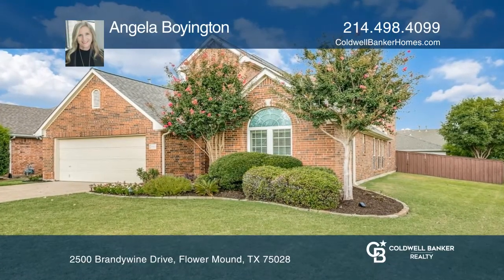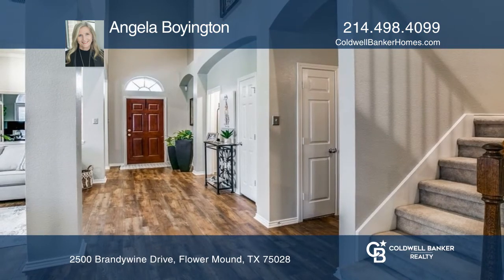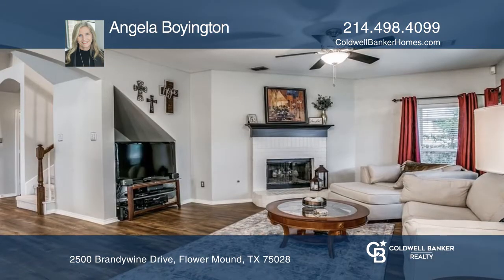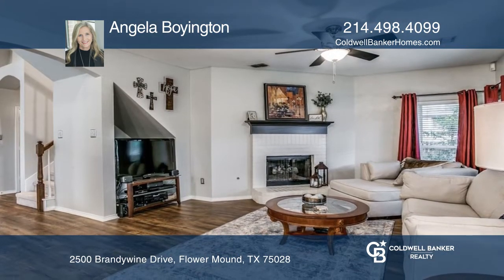2500 Brandywine Drive Flower Mound, TX | ColdwellBankerHomes.com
2500 Brandywine Drive, Flower Mound, TX

This two-story home is on a beautifully landscaped corner lot in highly desired Flower Mound. This home has luxury vinyl planking on the first floor, freshly painted walls and brushed nickel finishes throughout. The entry boasts two-story ceilings, a study and a powder room on the right and opens in